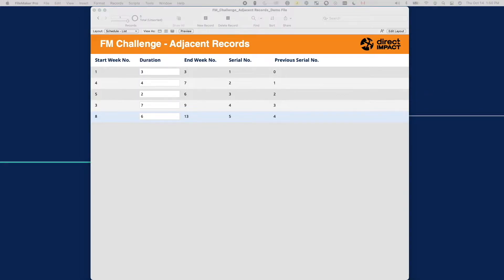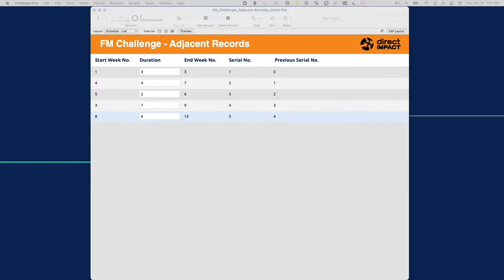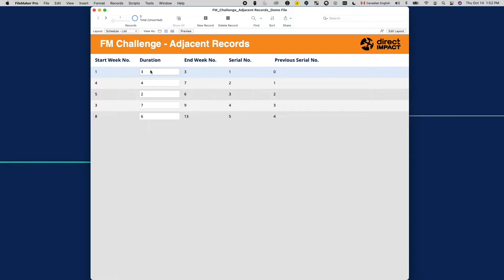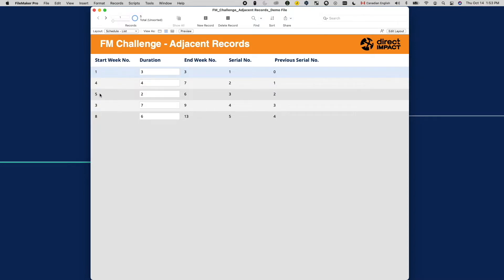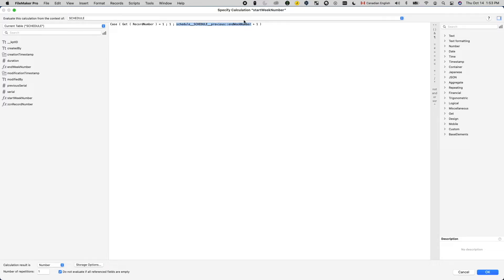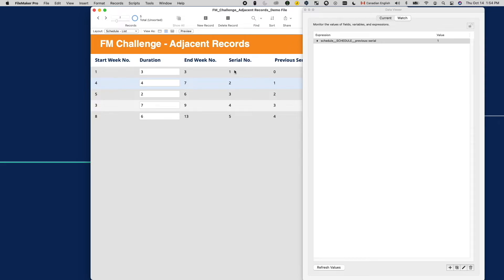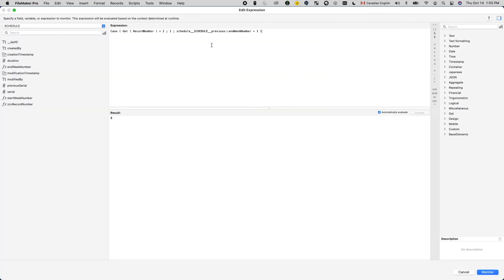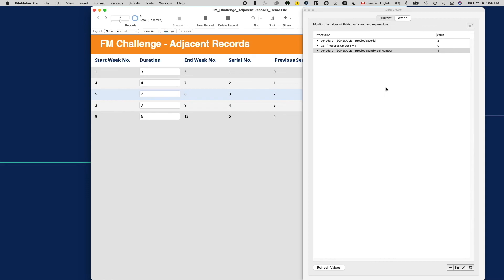FileMaker Mystery: Adjacent Records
Join us for the first installment of our FileMaker Mystery series, and see if you have the reasoning and logic to solve the curious case of the job schedule calculation involving adjacent records.

What's caused this curious behavior, and how would we fix it?

If you'd like to learn more from us, check out our FileMaker training and development services available